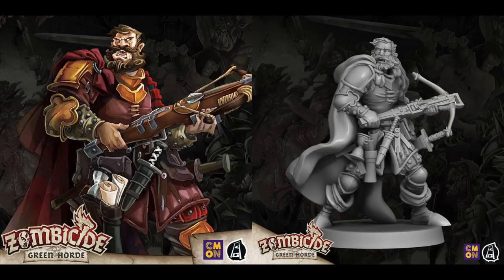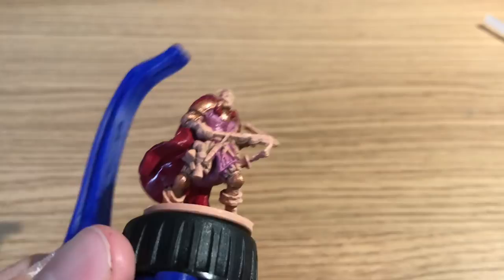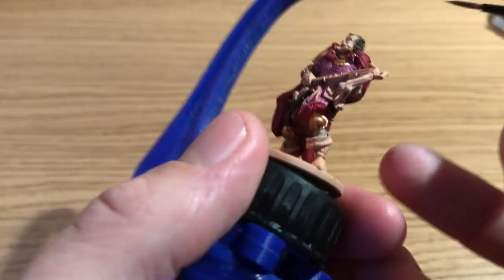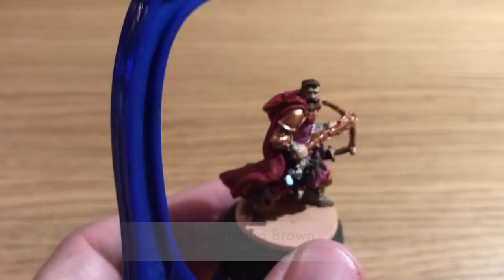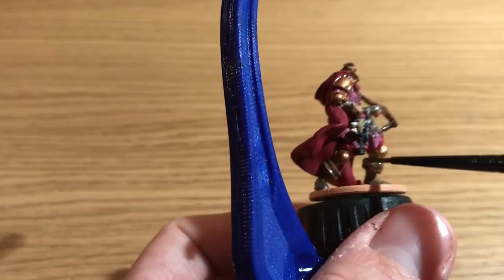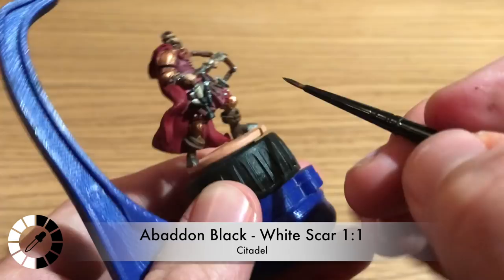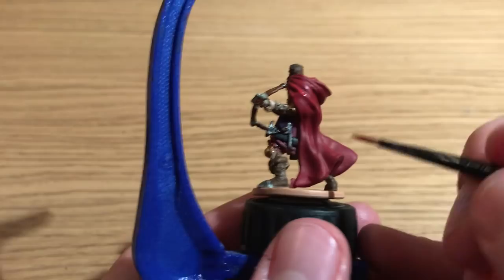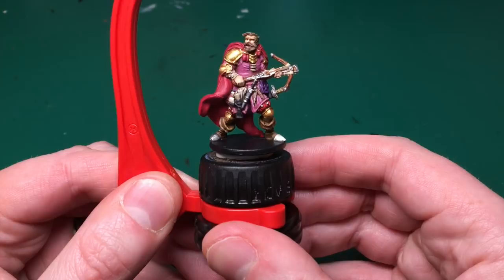Zombicide Green Horde - Painting Johannes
Amazing work on the final motivation challenge everyone, and as promised we've worked hard to get the next tutorial here. This is the forth tutorial for Zombicide Green Horde by CMON Games. It's Johannes!!!

Toxic Boils (Army Painter - Zombicide set)

Khorne Red
Hashut Copper
Wazdakka Red
Karak Stone
Kislev Flesh
Abaddon Black
Mournfang Brown
Ushabti Bone
White Scar
Steel Legion Drab
Naggaroth Night
Tallarn Sand
Leadbelcher
Mithril Silver
Xereus Purple

Agrax Earthshade
Nuln Oil
Carroburg Crimson